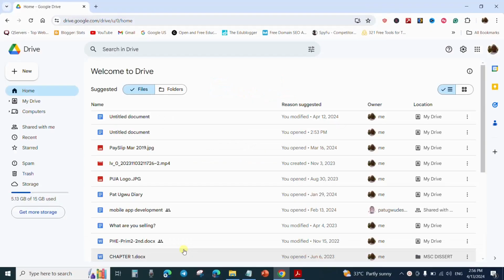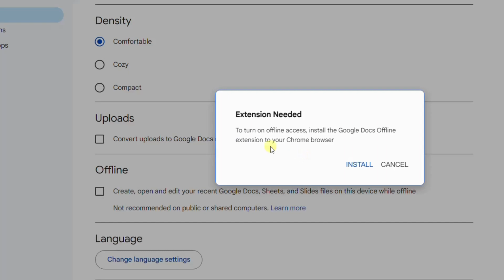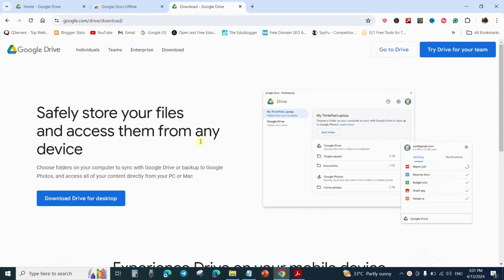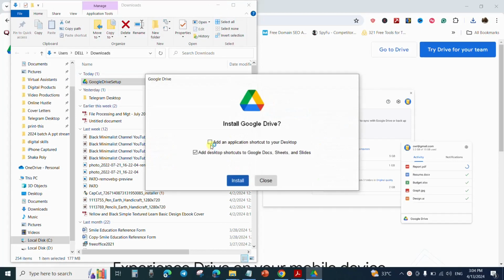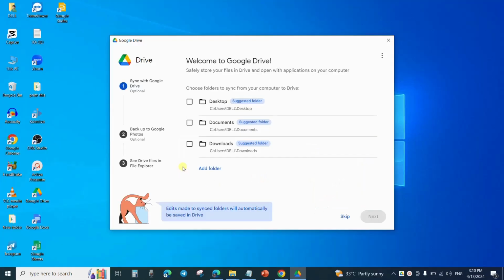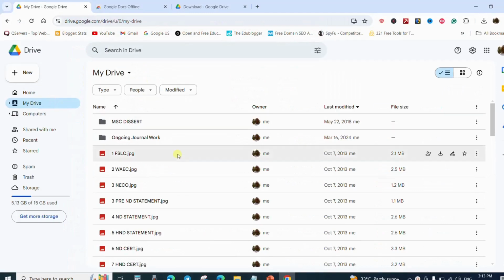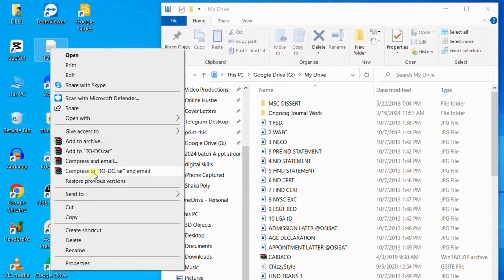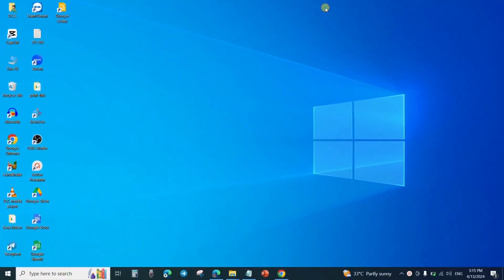How to Synchronize Google Drive Files (Easy Method)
In this tutorial, we'll guide you through the process of syncing your Google Drive files across multiple devices for seamless access and collaboration.

Whether you're working on a team project, sharing documents with colleagues, or simply want to access your files from anywhere, syncing your Google Drive is essential for maximizing productivity.

In this step-by-step tutorial, we'll cover:

- How to install and set up Google Drive on your desktop or mobile device
- Configuring sync settings to ensure all your files are up to date

By the end of this video, you'll have the knowledge and confidence to effectively sync your Google Drive files and streamline your workflow.